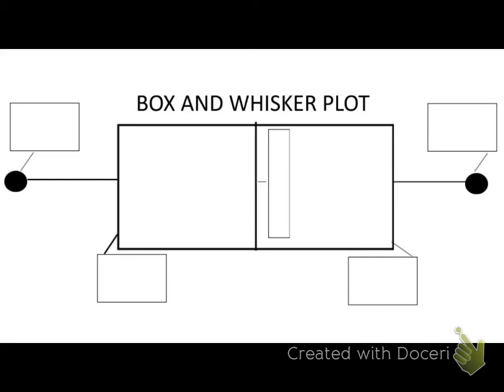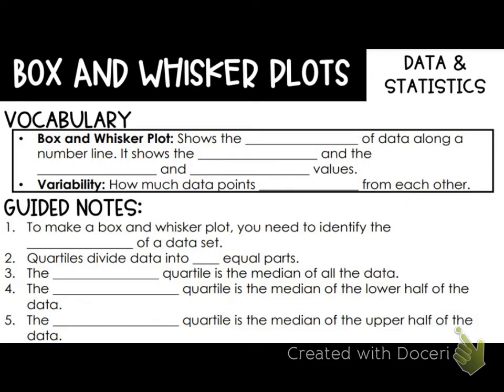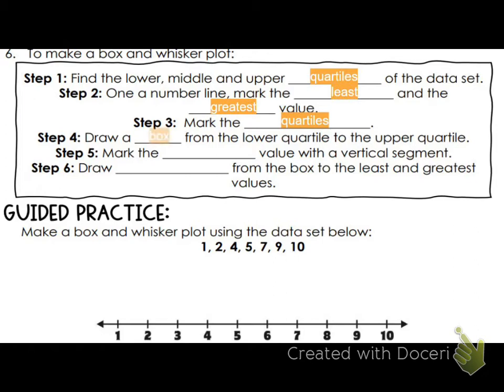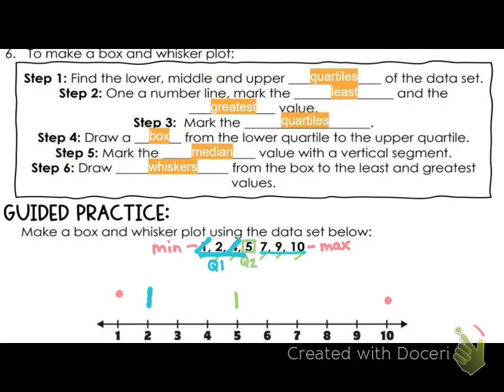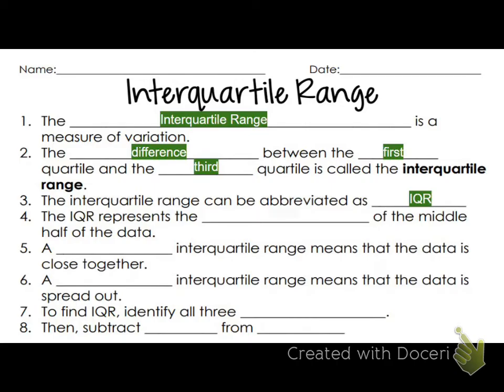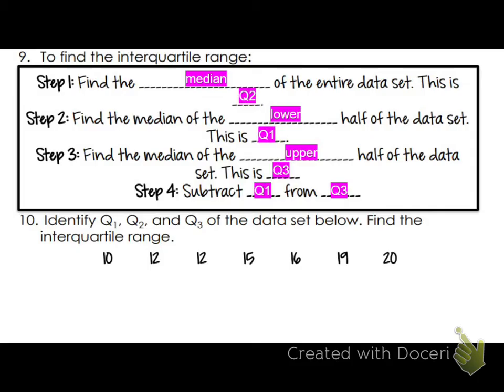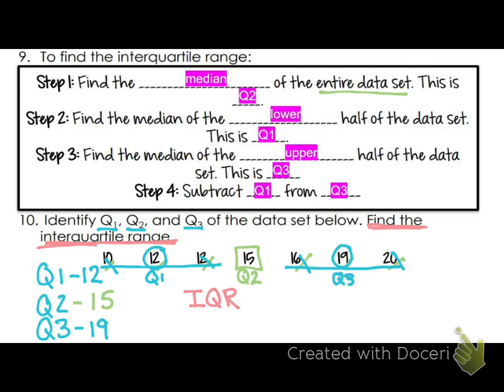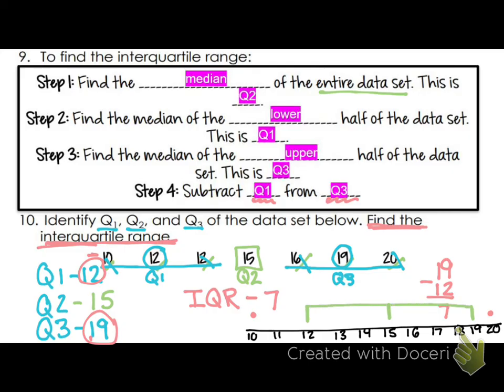Box and Whisker Plots/ IQR Notes